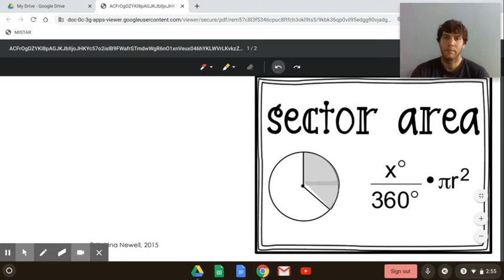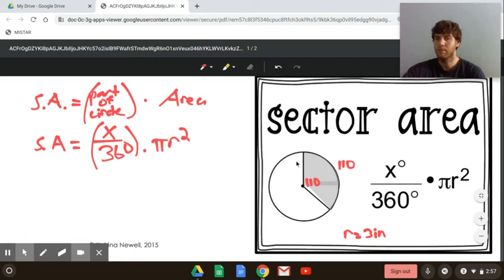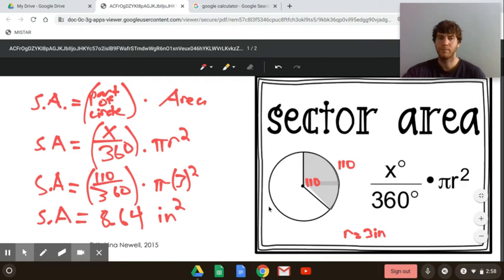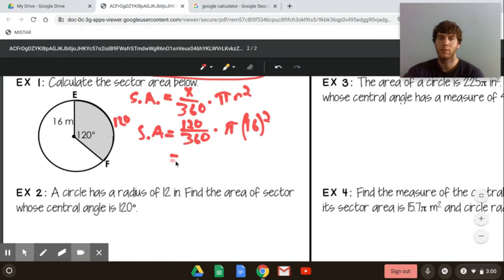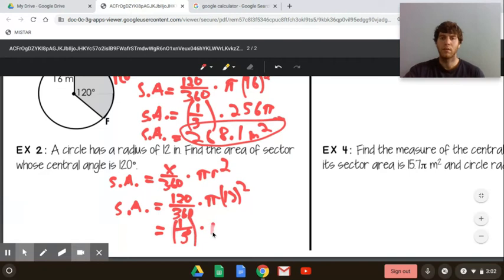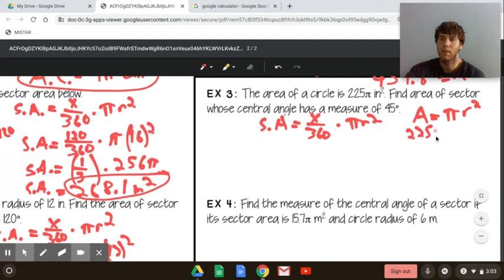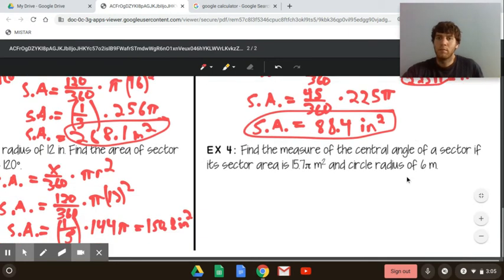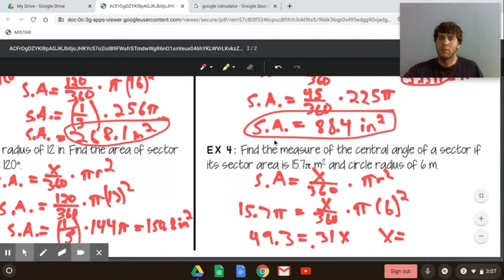Sector Area Notes